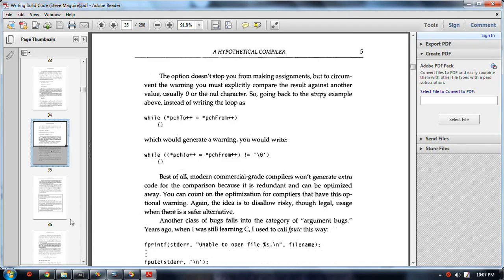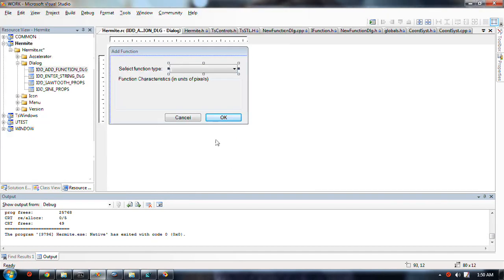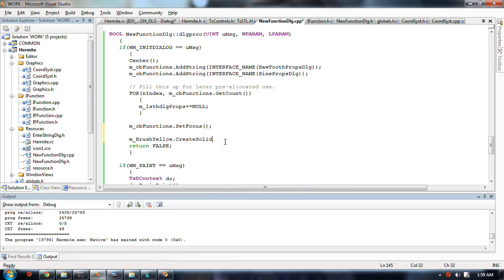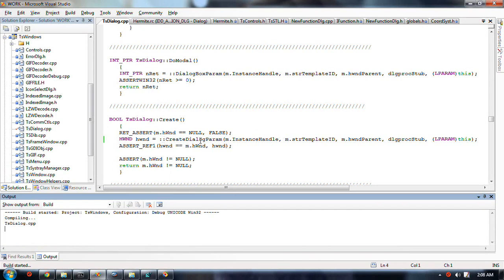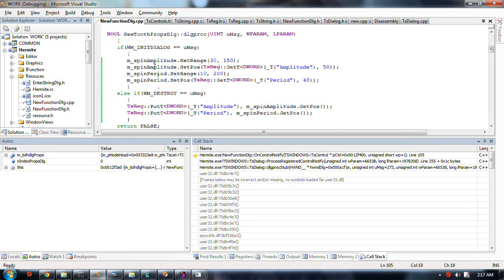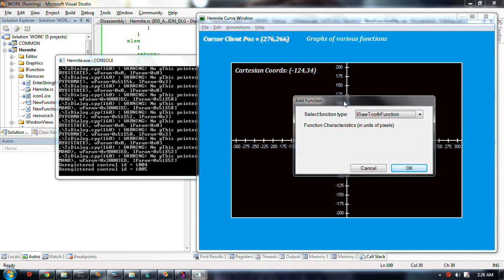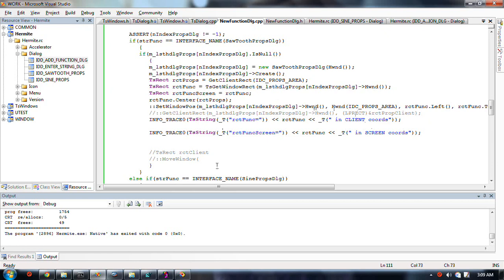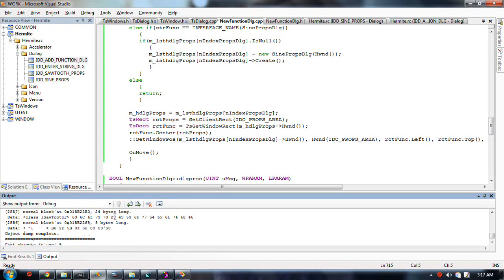Dynamic dialog template extension. Conclusion : C++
All my edits lost .. oh well. Anyway, nobody reads these as far as I know!